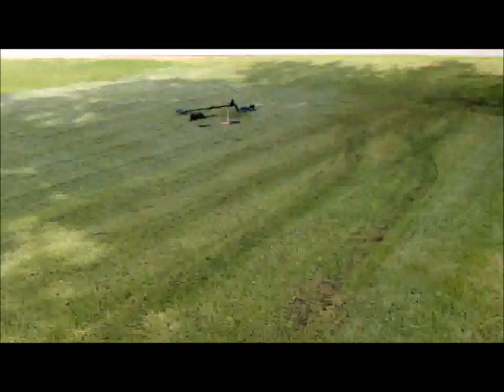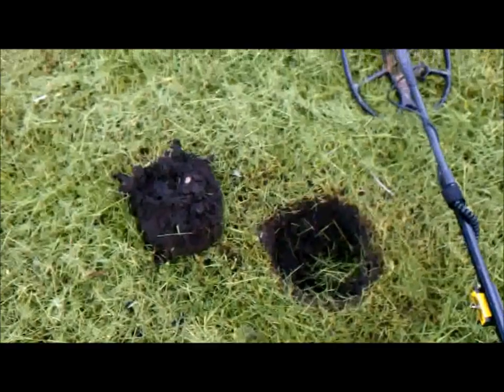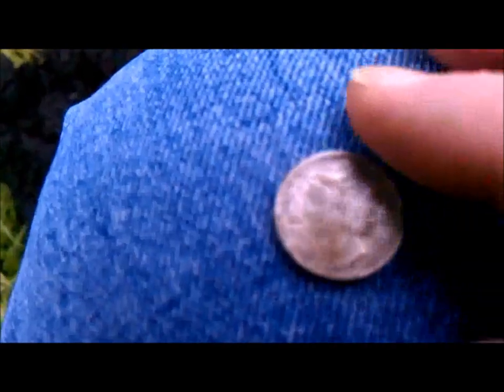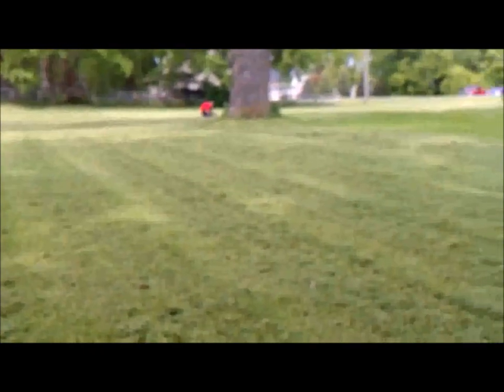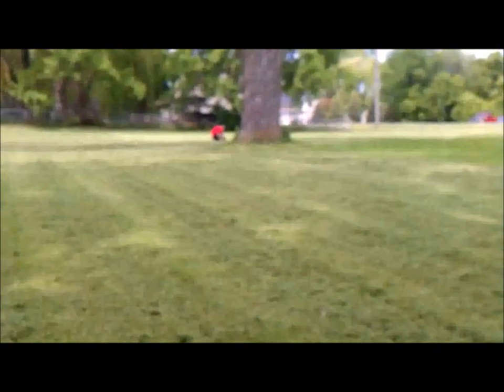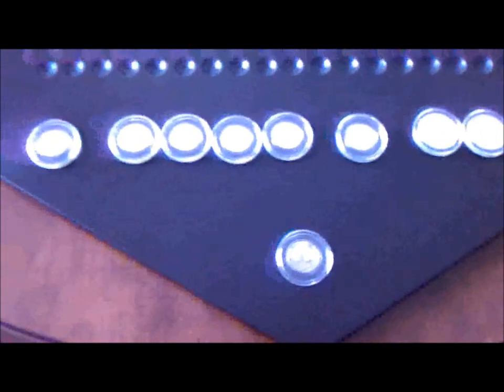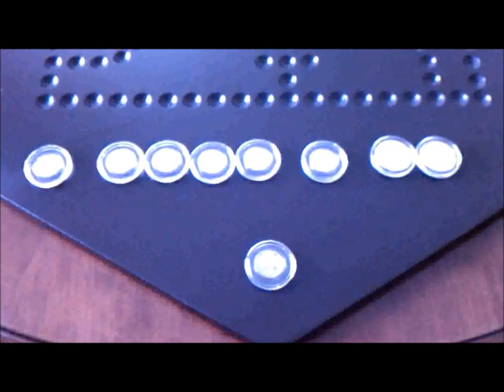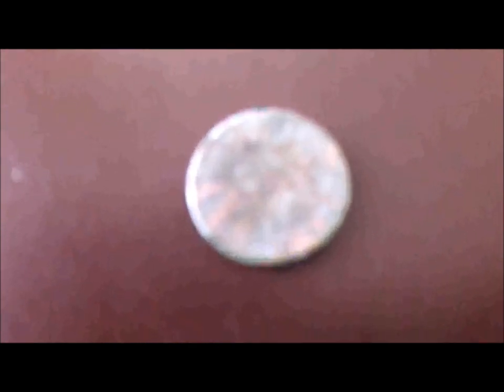1st metal detecting video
Hey, fellow YouTubers.  I finally figured out how to get the videos off of my phone and strung together.  Here's my first video.  It goes back to late May, 2011.  I have another video that I'll upload soon.  Enjoy, and Happy Hunting!